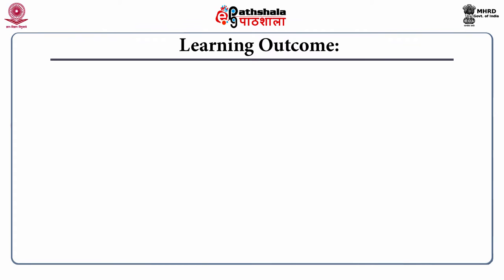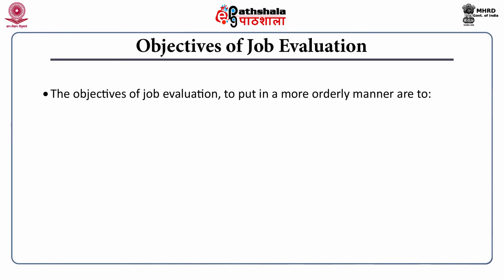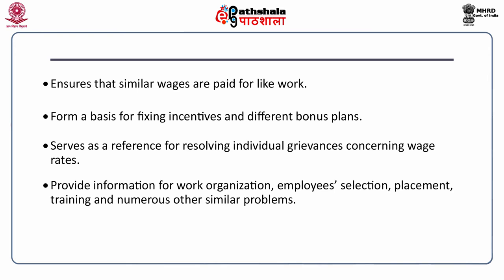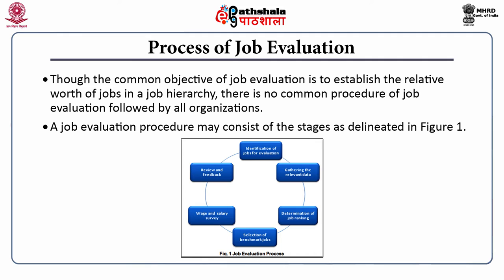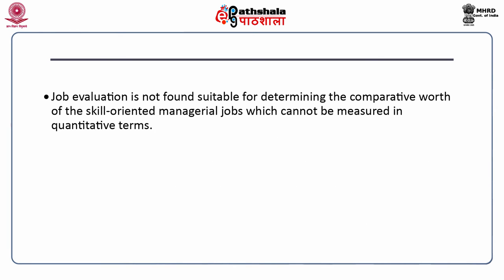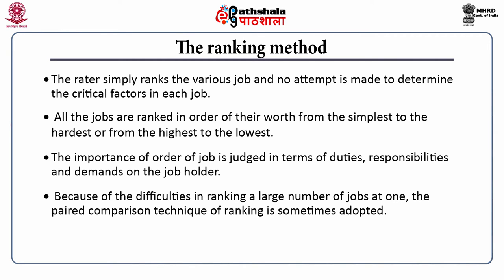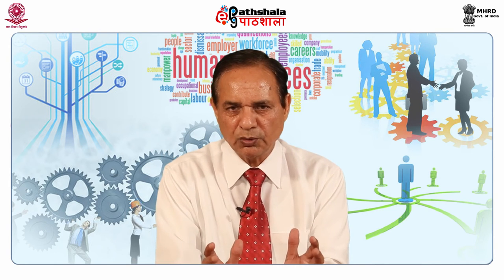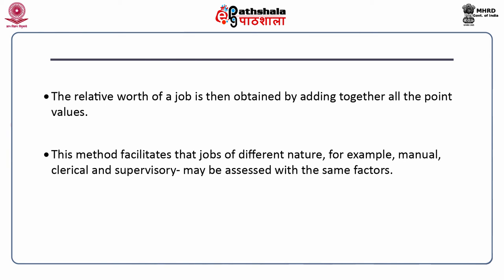Job evaluation (HRM)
Subject:Human Rsource Management
Paper: Human Resource Management